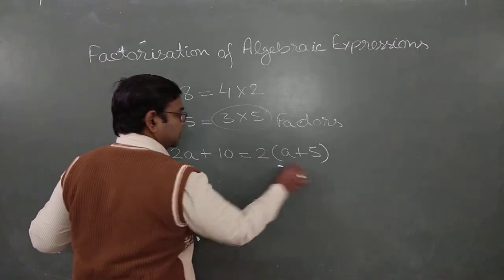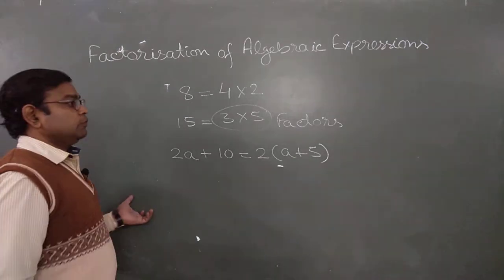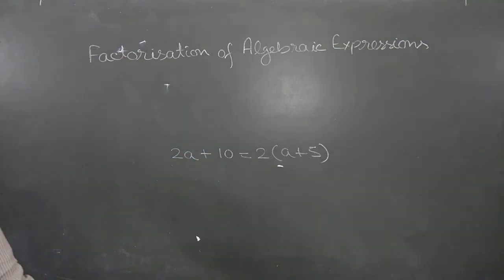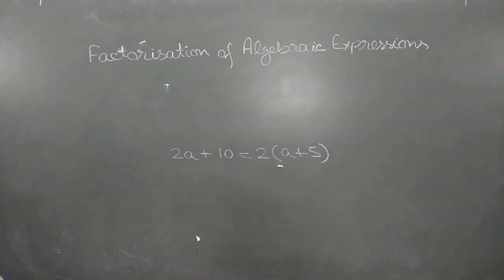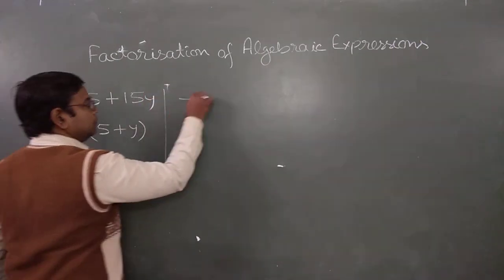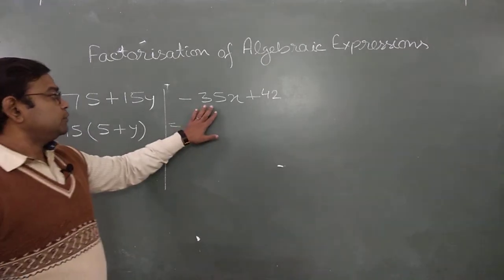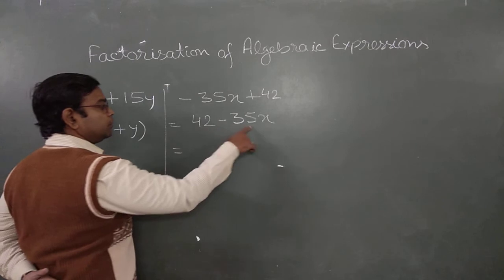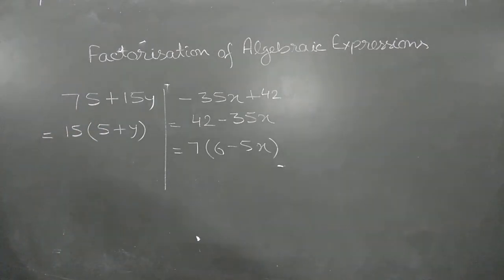Class - 7, Subject - Maths, Factorisation of Algebraic Expression (Part 1)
Common Monomial factors